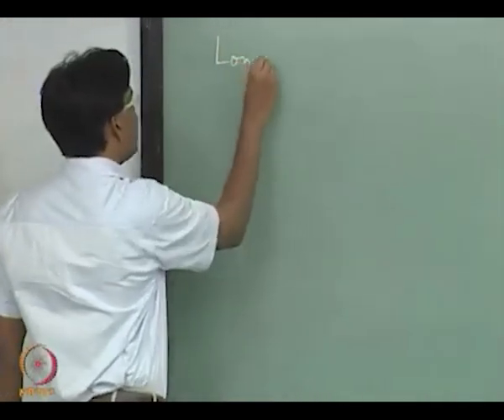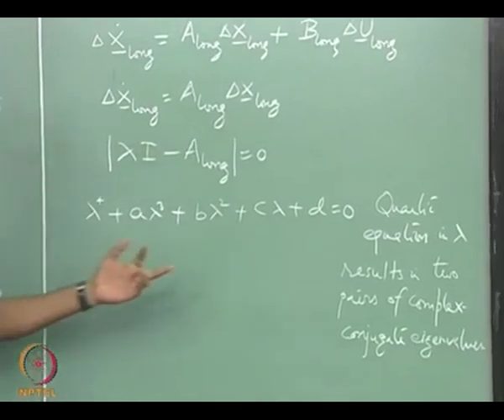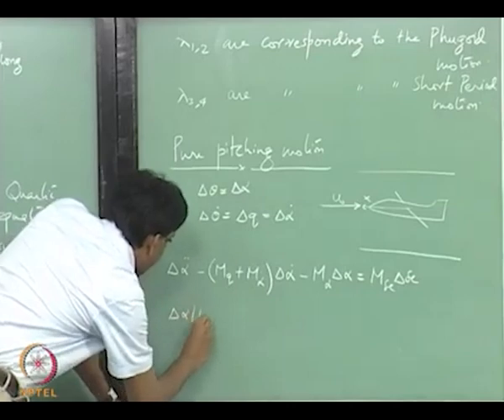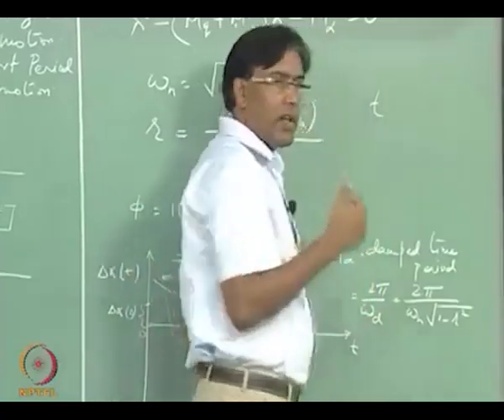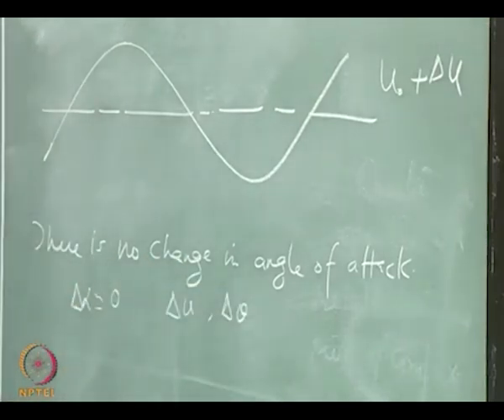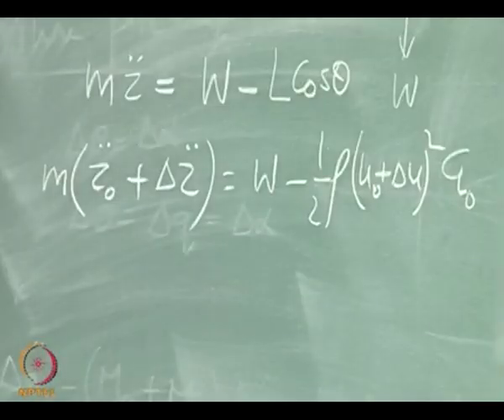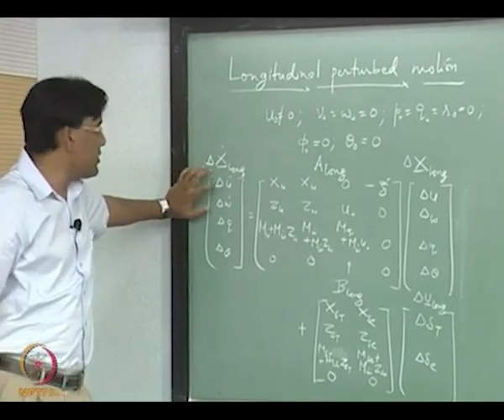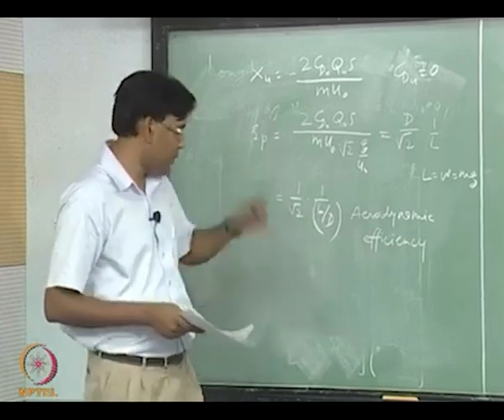Lec31: Short Period, Phugoid(Lanchester's formulation)